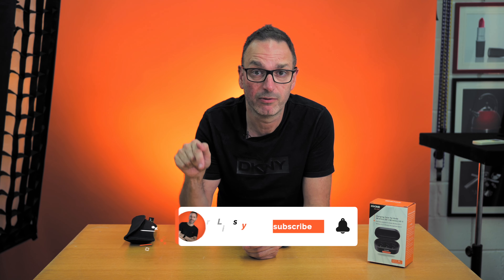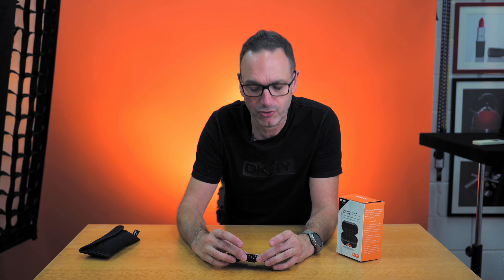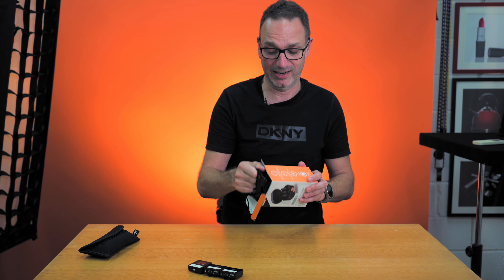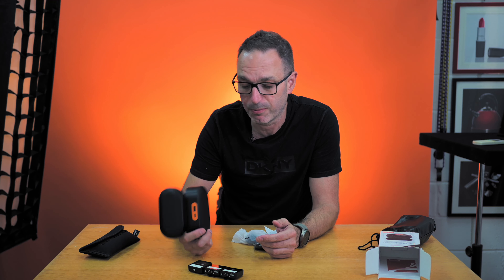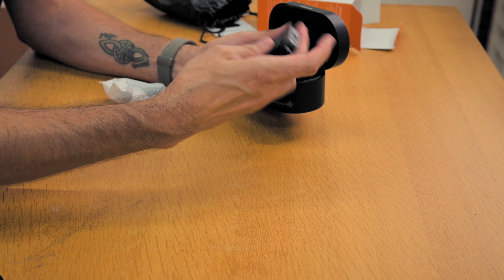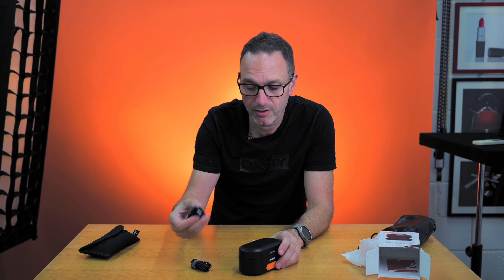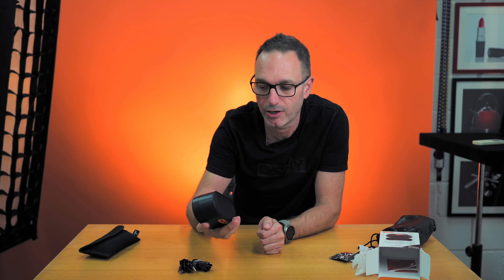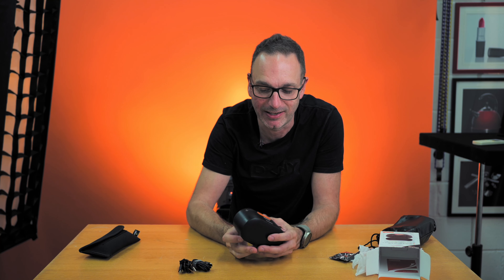Rode Wireless GO I and II charging Case - 🫵 you NEED this!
This is the charging case you never thought you needed!

Charging case ➡️